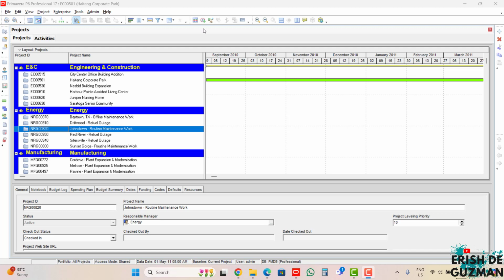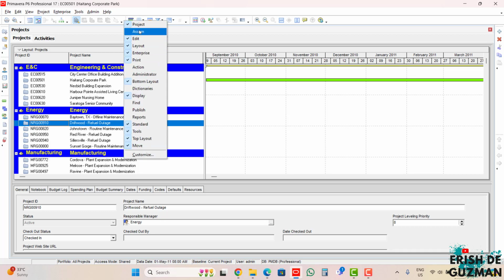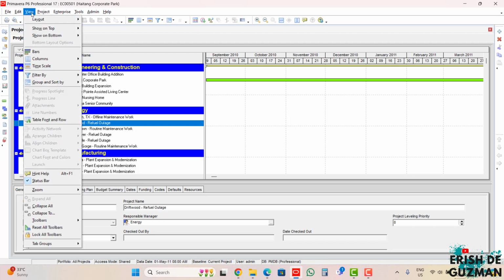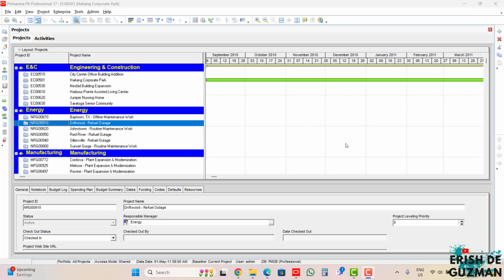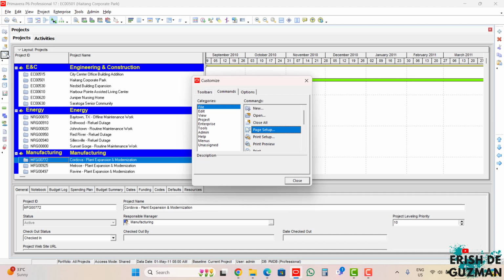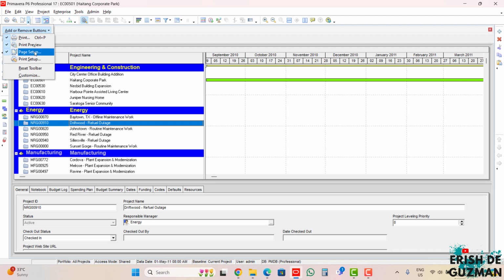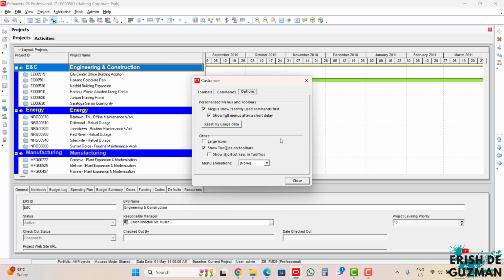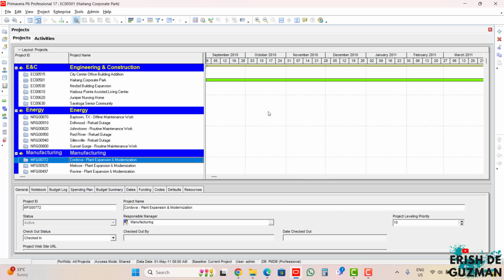How to Customize Toolbars | Primavera